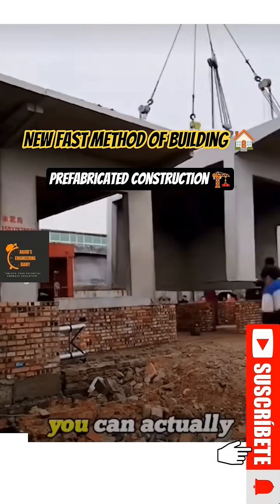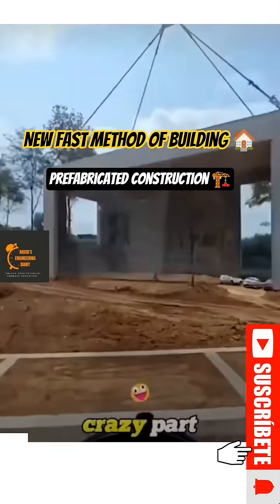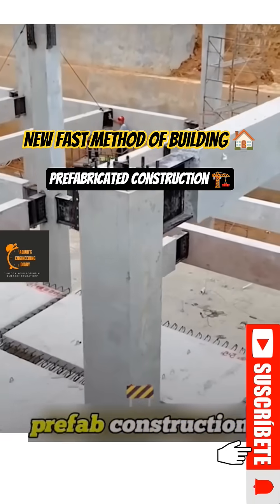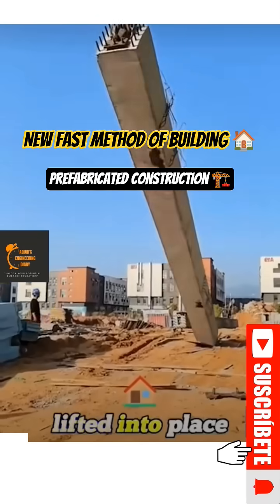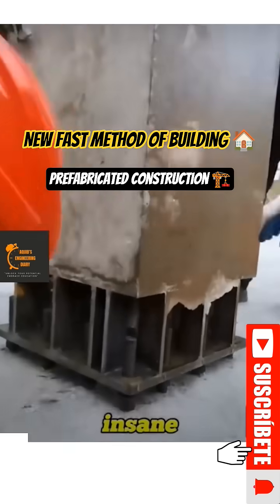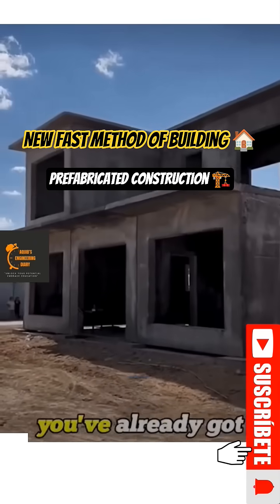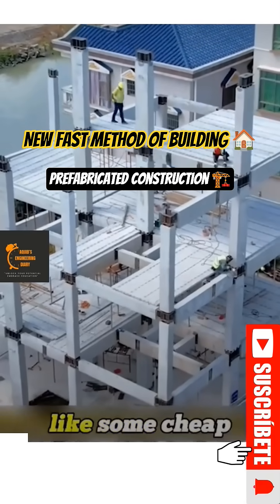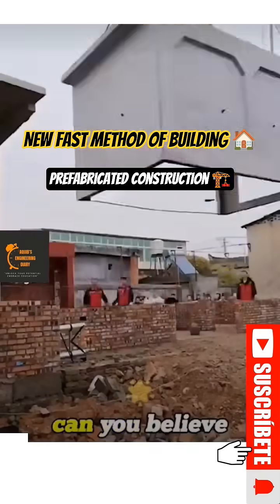🚧 Prefabricated Construction | Build Your Dream House Fast ⚡🏡 | New Method Explained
🏗️✨ Prefabricated construction is changing the way we build homes! Imagine assembling a house as smoothly as setting up a custom golf simulator kit 🎯 — modular, fast, and surprisingly simple. Just like the clever ratchet strap alignment trick, this method shows how smart design can simplify even the most complex builds.

From modular housing 🏡 to DIY setups, innovation is making construction faster, smarter, and more efficient. 🚧⚡

👉 Watch how prefabricated methods are transforming the future of building!

Source: IG Golfsimrooms